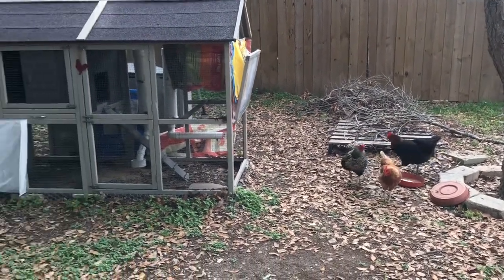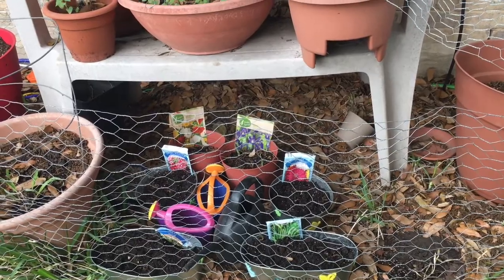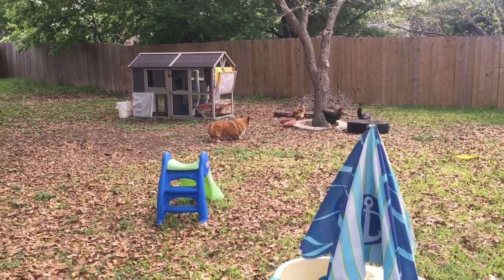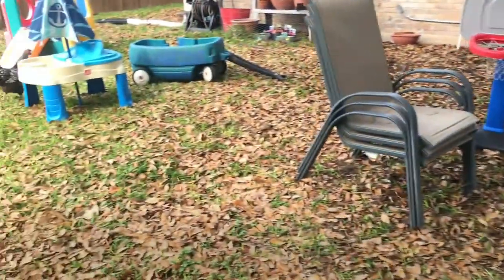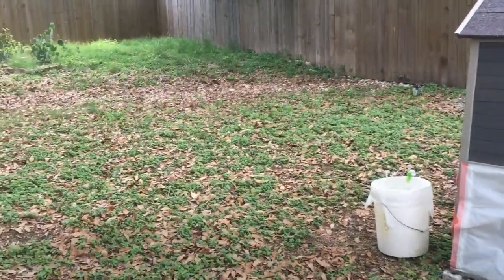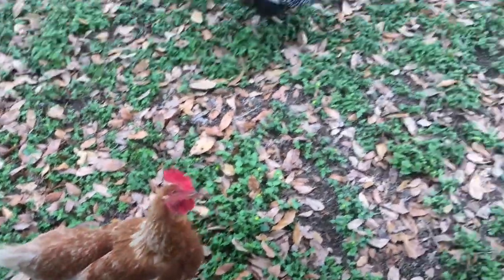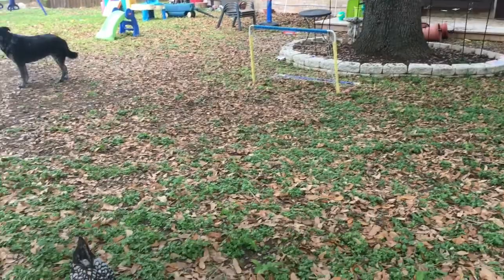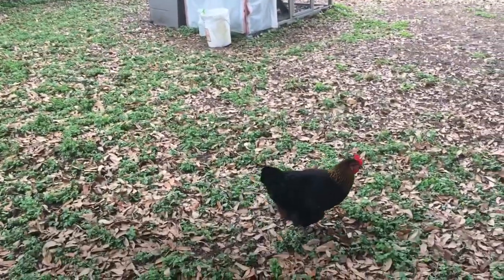Lock Em Up - Our Newest Dilemma With Backyard Chickens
It’s spring in south Texas! And our little flock is on trial. We are debating locking up our birds in a fenced-in run. Listen to our pros and cons and help us make the right choice!